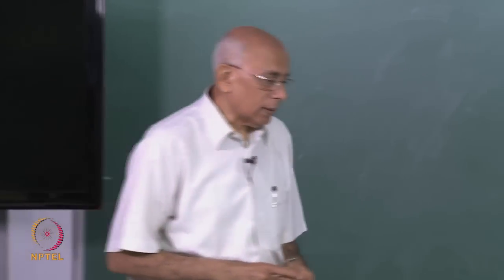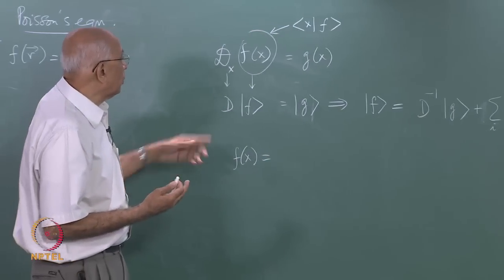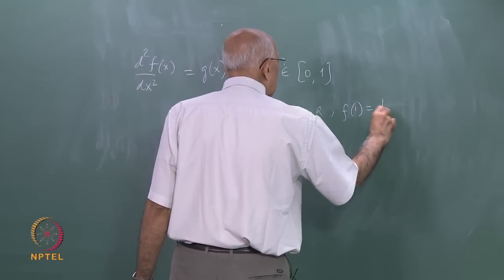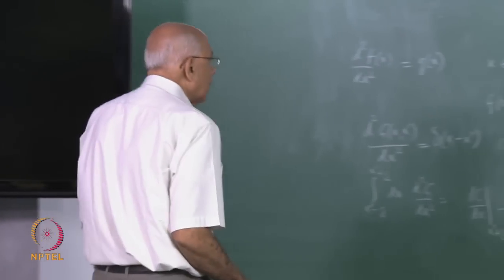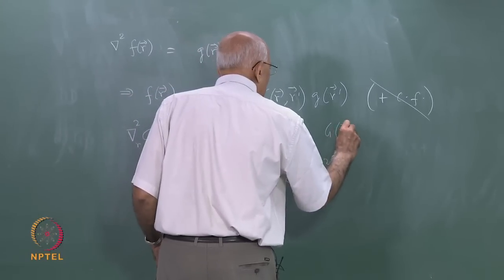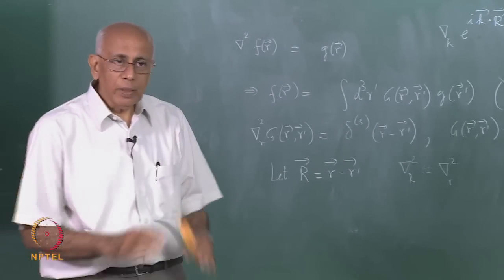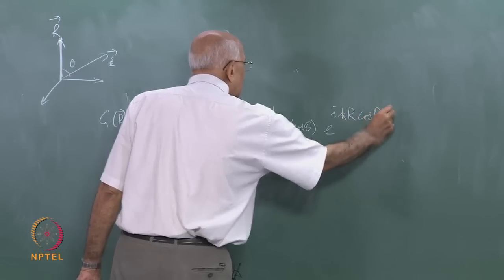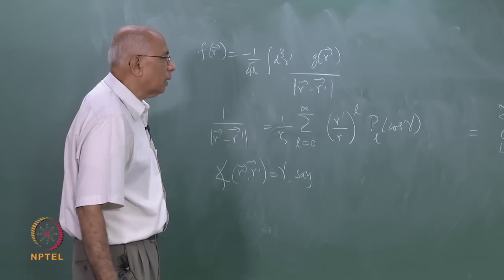Mod-09 Lec-23 Fundamental Green function for Δ2(Part I)